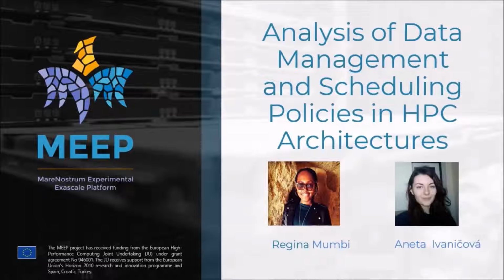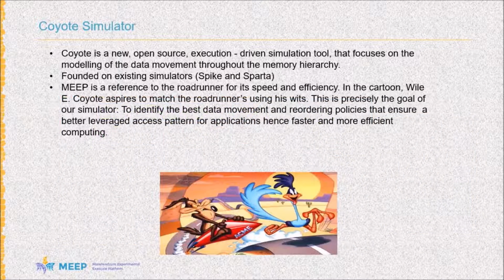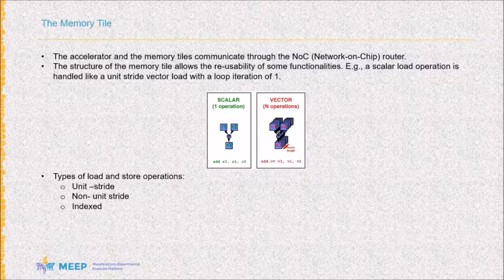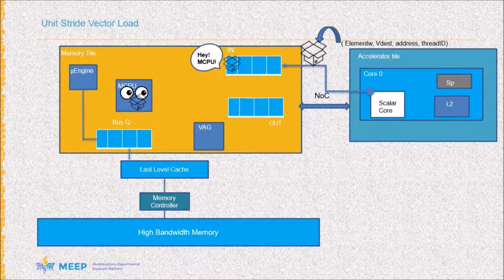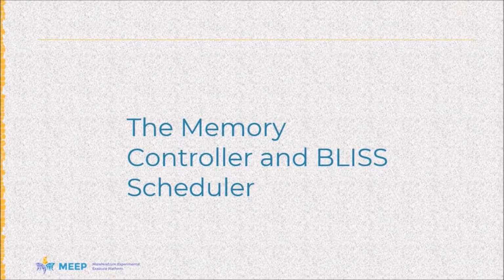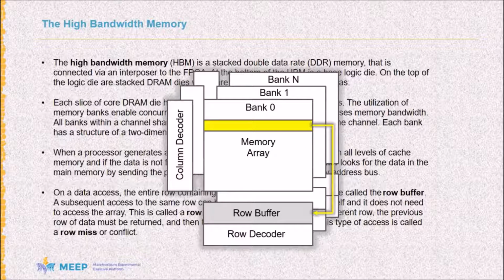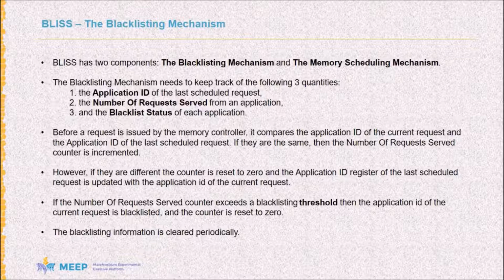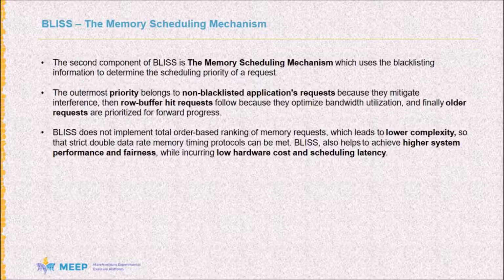2101 Regina Gachomba and Aneta Ivaničová, Analysis of data management policies in HPC architectures